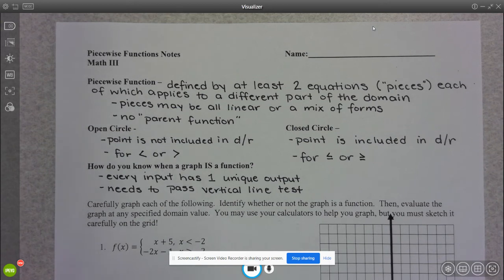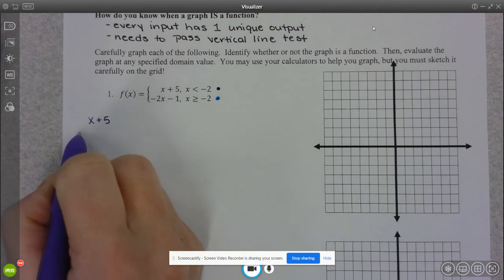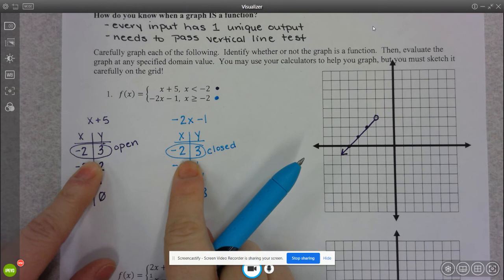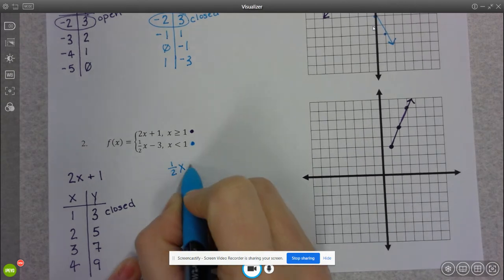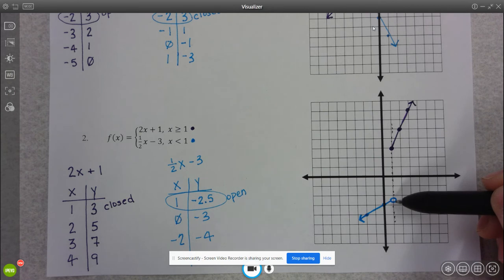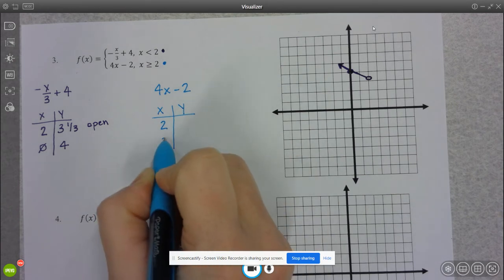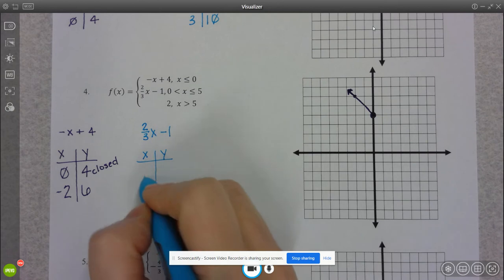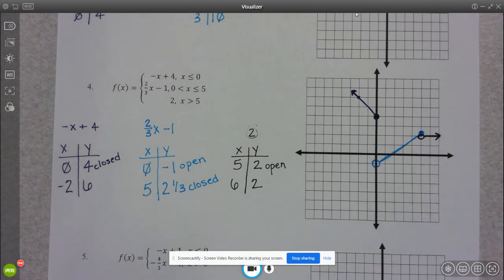Graphing Piecewise Functions